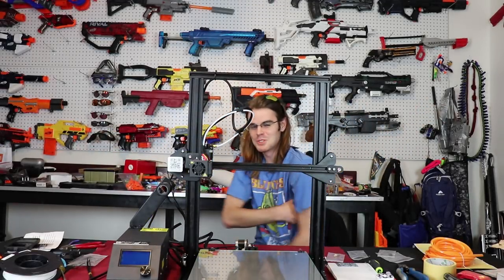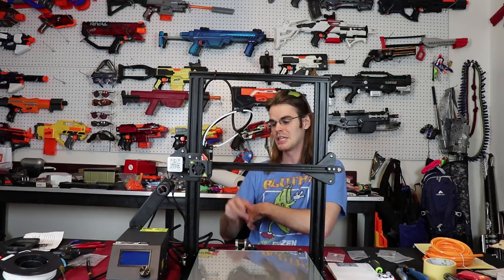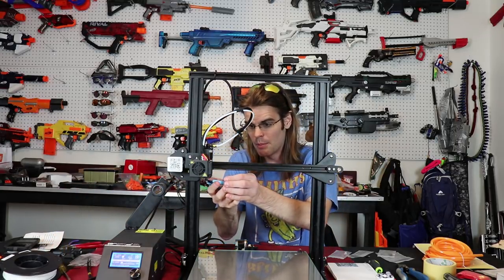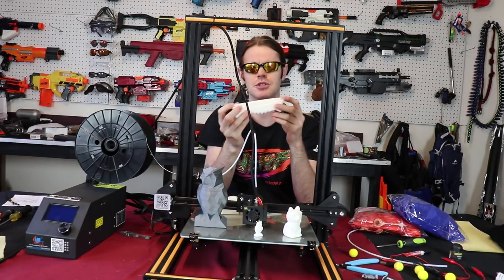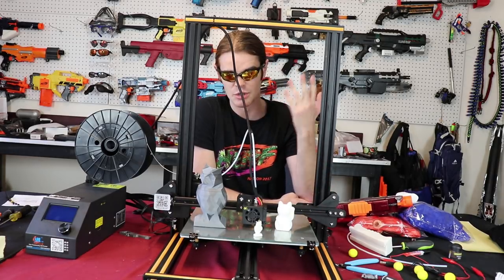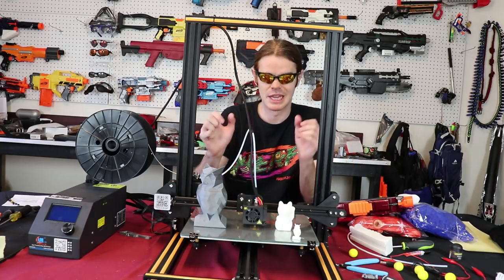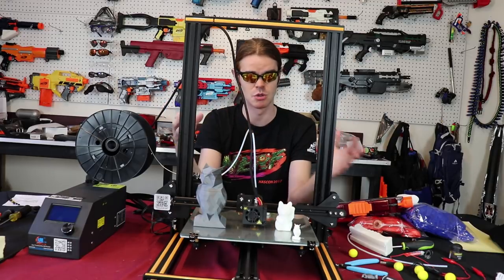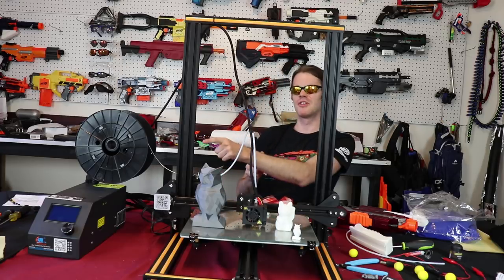Review: 3D Printing Nerf Gun Parts on The Creality CR-10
Creality3D CR - 10S 3D Desktop DIY Printer

So for real, Im seriously not good at 3D printing yet.  But this printer has been great in figuring out the hobby.  Im looking forward to cranking out more stuff off it that you'll see on the channel.

My fanmail address is:
Drac Thalassa